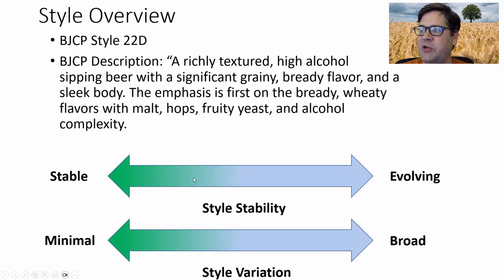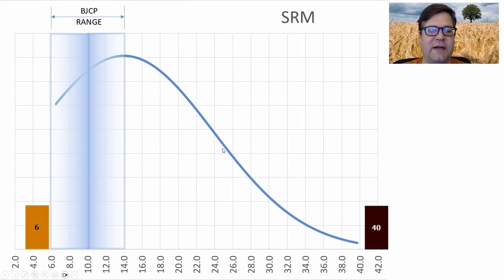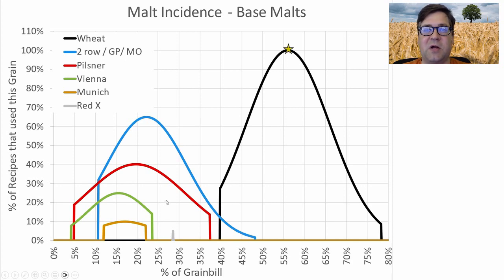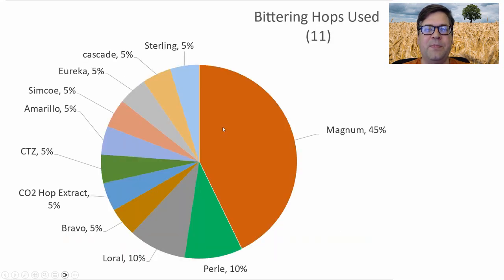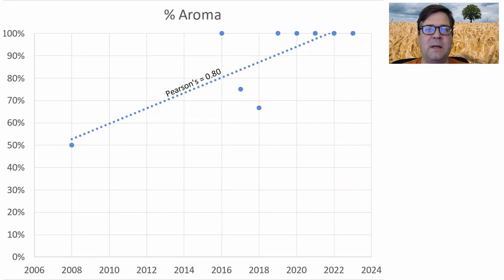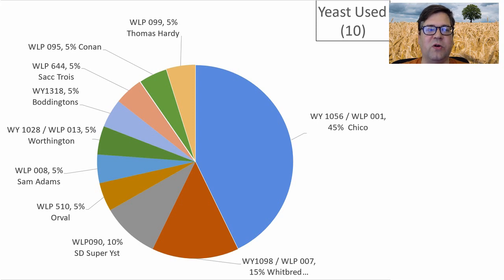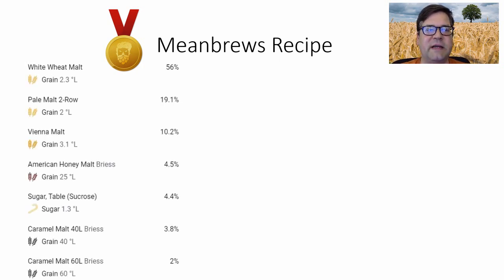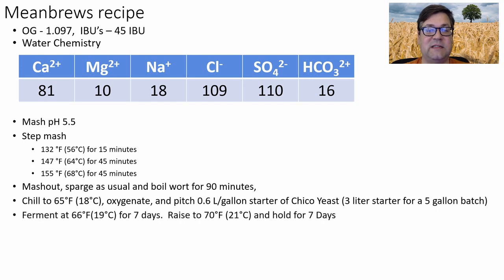Wheatwine All-Grain Recipe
Learn how to brew your best Wheatwine! I've collected data from 20 Award Winning recipes and analyzed them for you to develop your best homebrew.  Lots of good info on the style in here so watch till the end.  If you brew this recipe, tell me about it in the comments!

Purchase this Meanbrews Recipe Kit now:
TBD

If you have winning recipes you would like to share to include in our dataset, please email us as many details of your recipe as you can including Times and temperatures, pitch rates, water chemistry, etc.. The more data the better the end product for our videos. email us at

On to the recipe!

If you brew this send me a bottle!